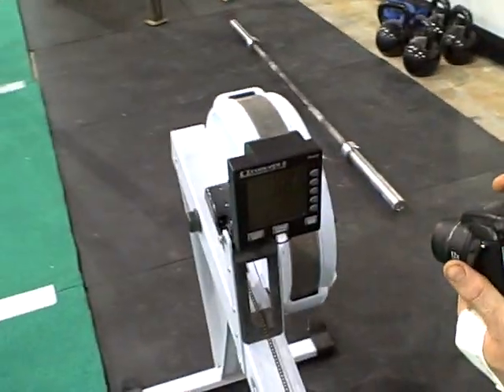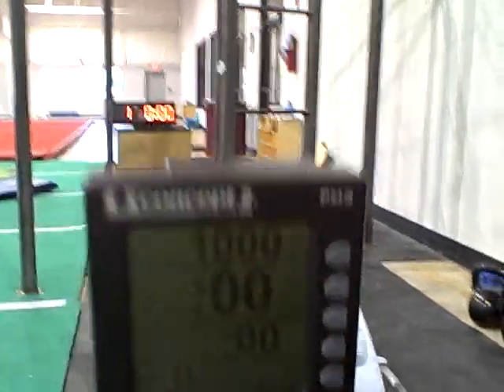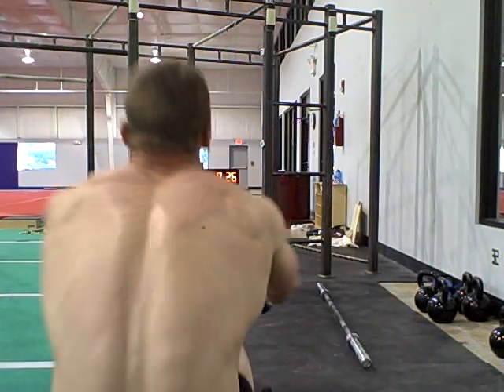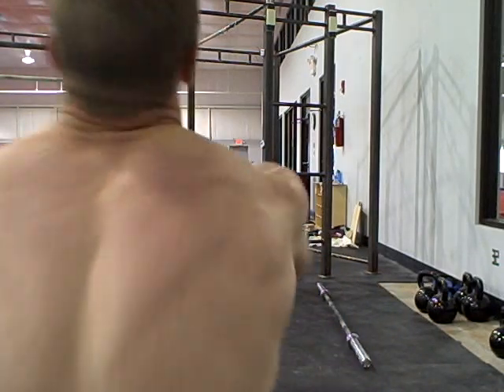cROSSFIT LAST CHANCE jACKIE